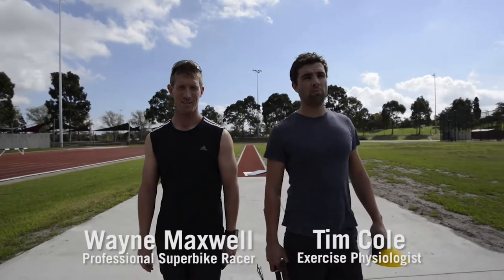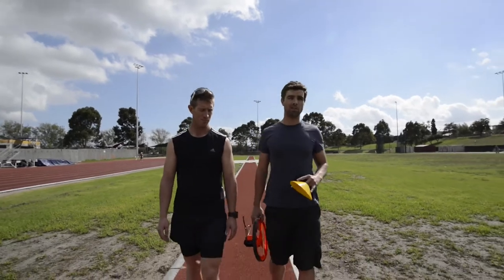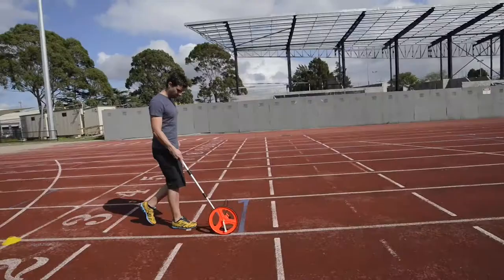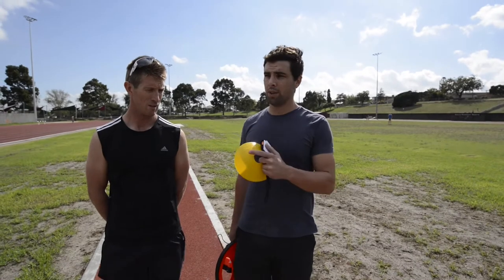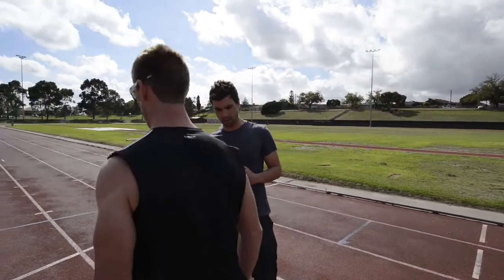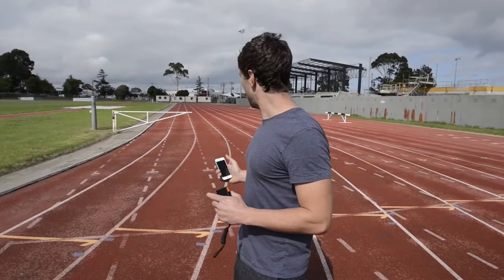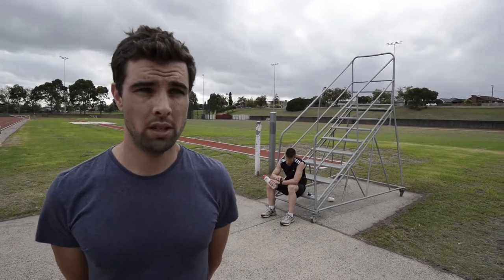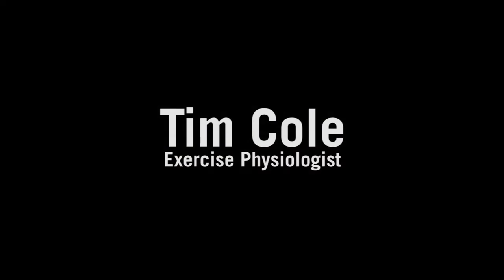Tim Cole Exercise Physiologist